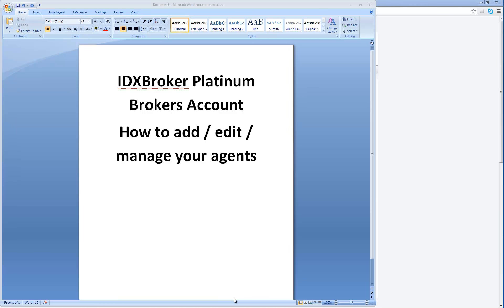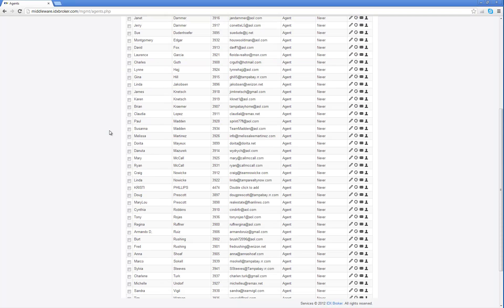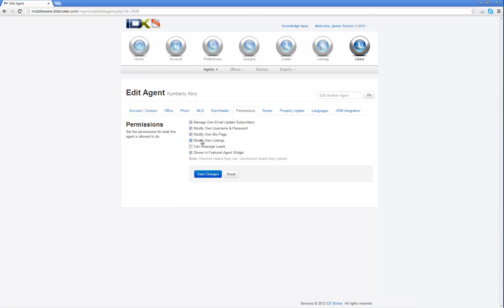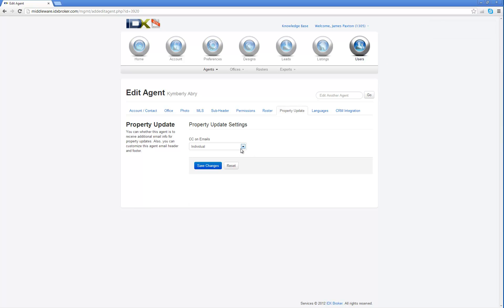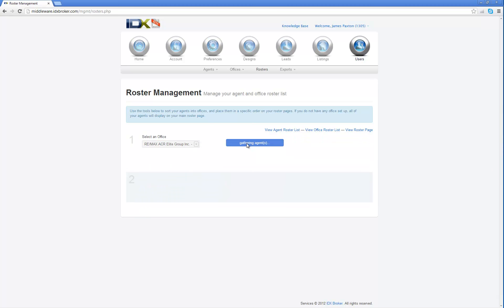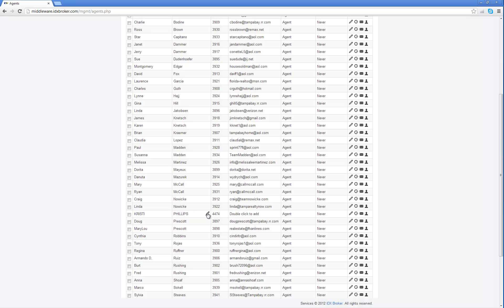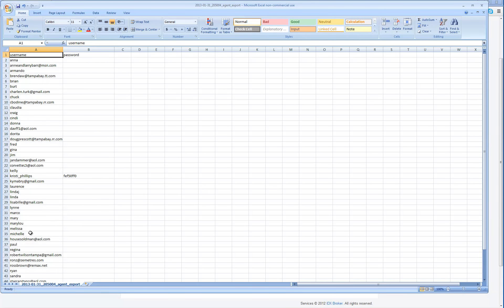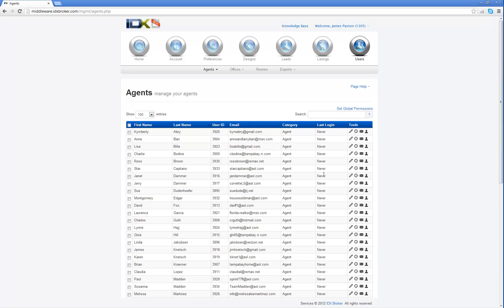IDXBroker Platinum Tutorial Help:How to Managing your Agents Roster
IDXBroker Platinum Tutorial Help:How to Managing your Agents Roster. by Charra Bennett-Hammett of Signup for IDXBroker Platinum with NO setup and Free Install into your Wordpress